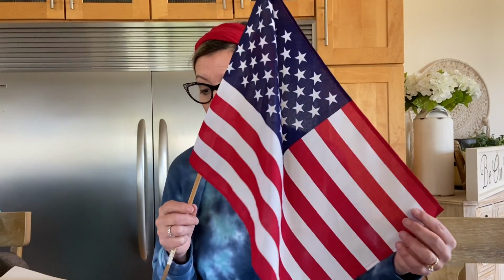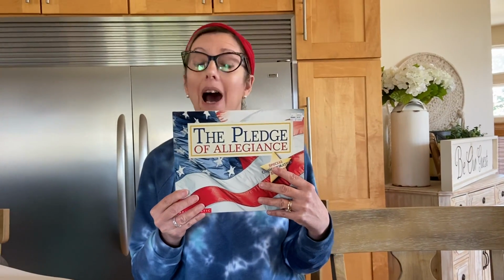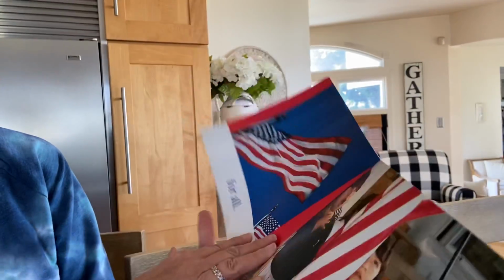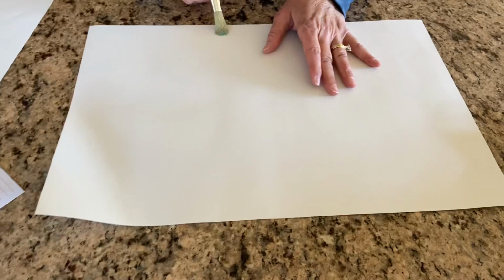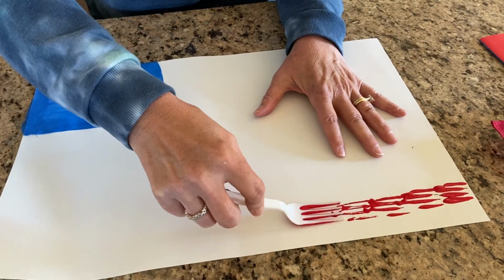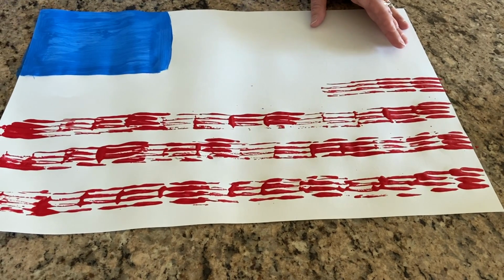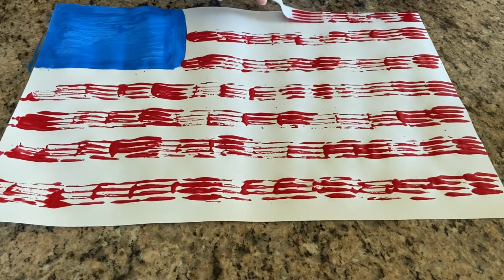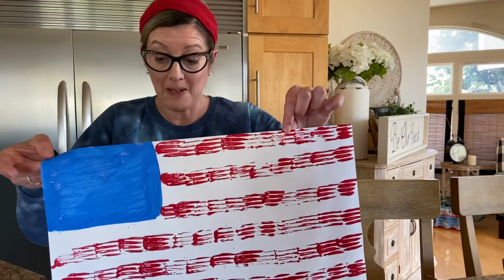Story Time With Mrs. Demers - The Flag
Mrs. Demers’ Classroom Kindergarten